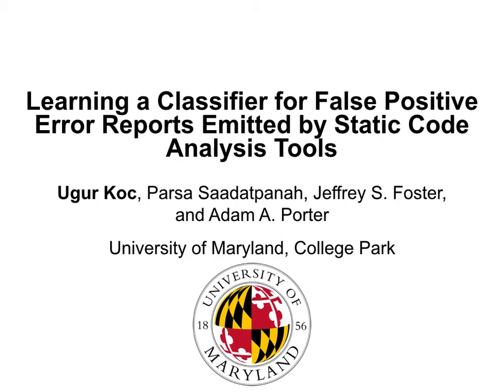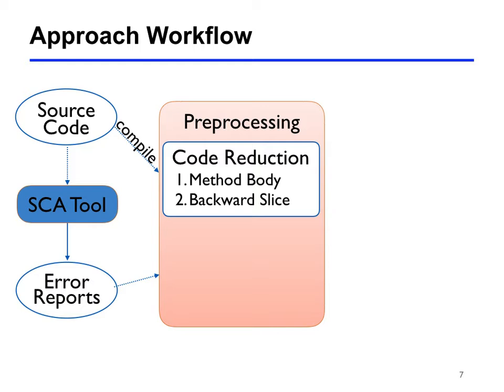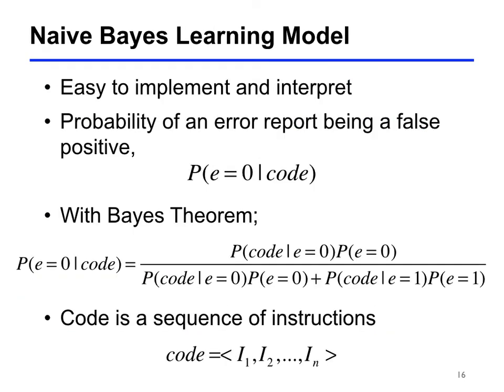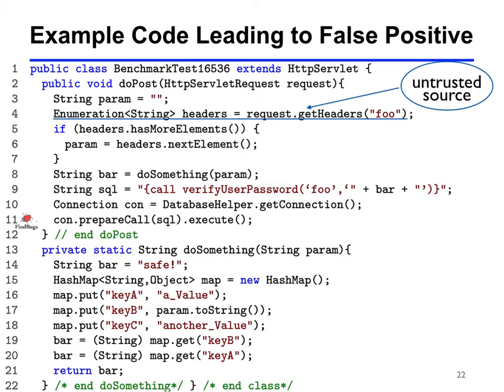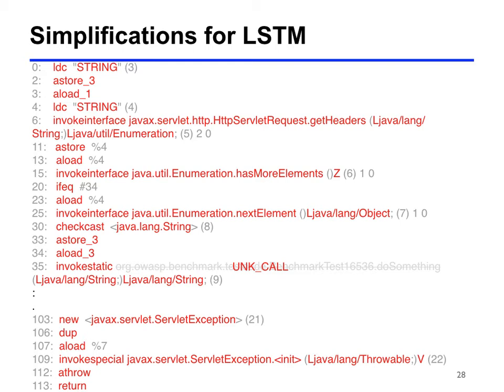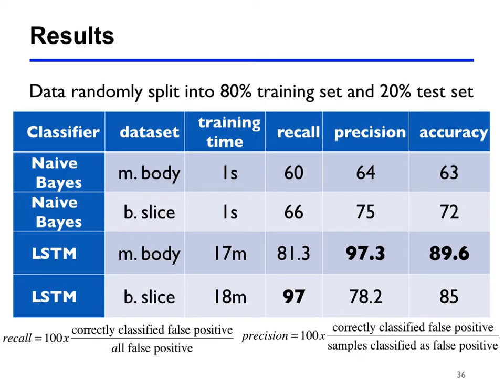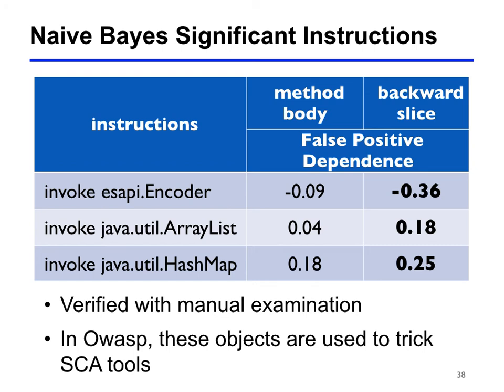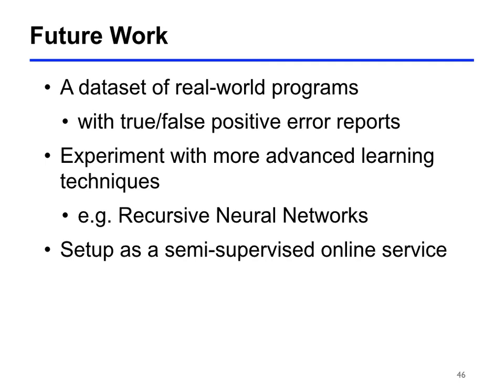Learning a Classifier for False Positive Error Reports Emitted by Static Code Analysis Tools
This is the talk Ugur gave at the The First ACM SIGPLAN Workshop on Machine Learning and Programming Languages (MAPL) 2017